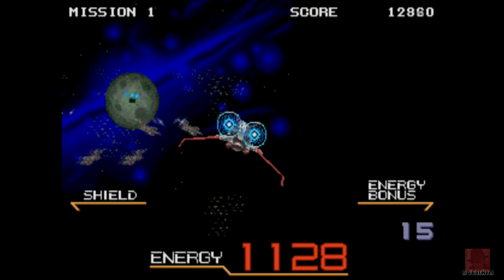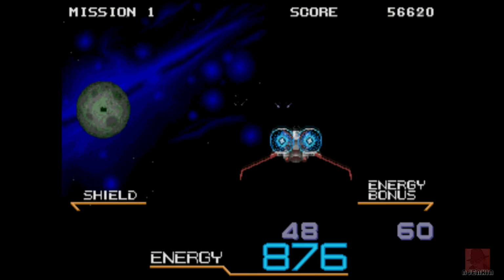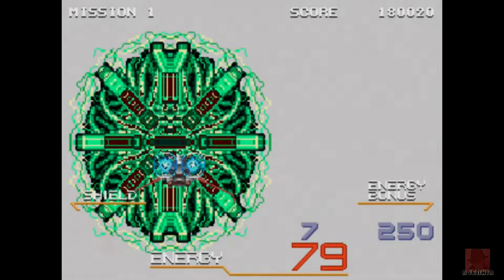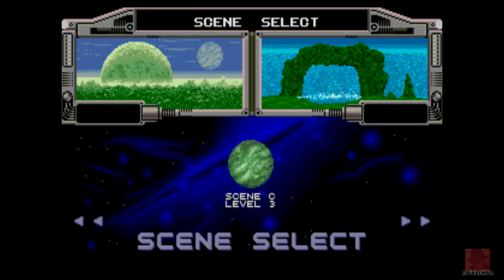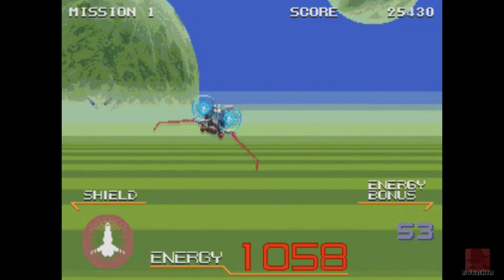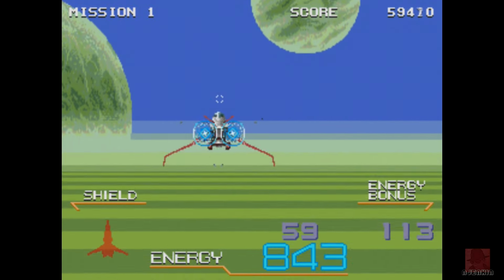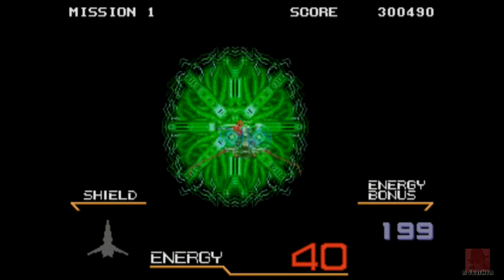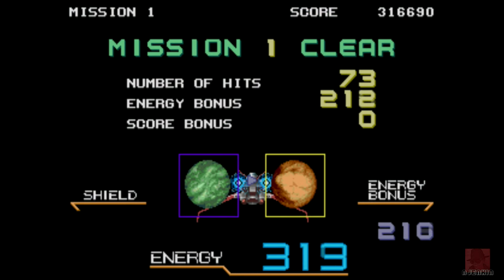Galaxy Force II - on the SEGA Genesis / Mega Drive - with Commentary !!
GALAXY FORCE II - on the SEGA Genesis / Mega Drive. Published by SEGA in 1991. Based on the original arcade coin-op GALAXY FORCE also from SEGA in 1988.

I'm also on X or Twitter as - jenkin7NICK